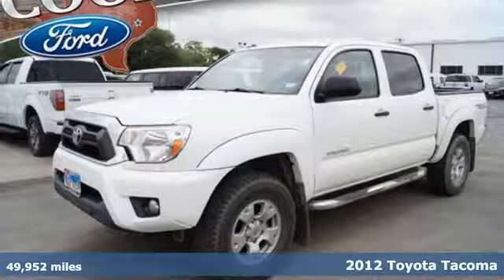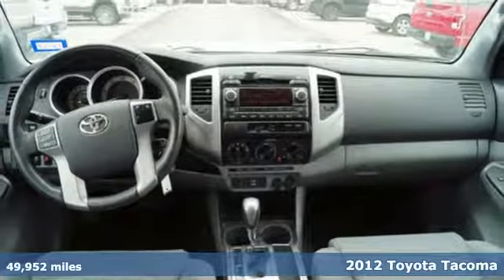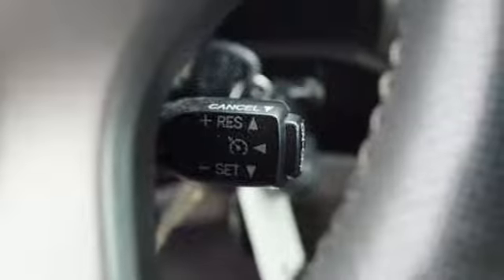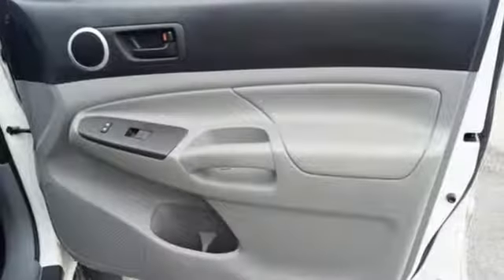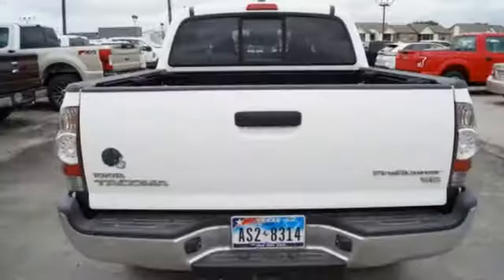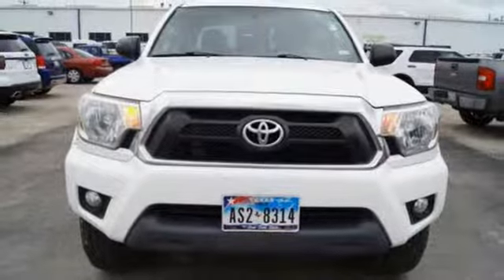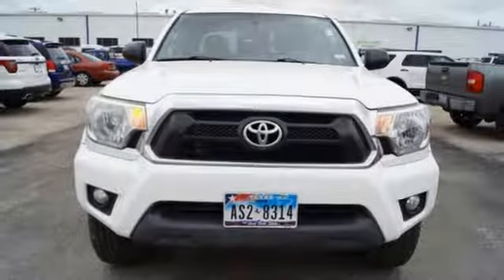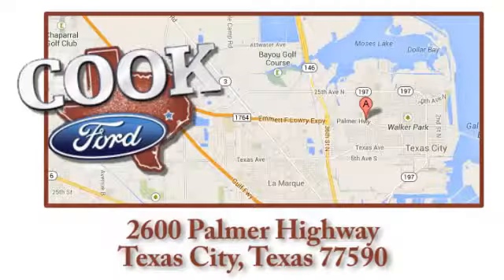Used 2012 Toyota Tacoma Texas City TX League City, TX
Year: 2012
Make: Toyota
Model: Tacoma
Trim: PreRunner
Engine: 4.0L V6 EFI DOHC 24V
Transmission: 5-Speed Automatic with Overdrive
Color: White
Interior: Graphite
Mileage: 49952
Stock #: KD31020A
VIN: 5TFJU4GN0CX015725
* ONE OWNER!! * - ONLY 49K MILES!! - TRD OFF-ROAD - CLOTH BUCKET SEATS - BLUETOOTH - 4.0 V6 - LOCKING REAR DIFF. - AM/FM/CD - POWER WINDOWS / LOCKS - BEDLINER - PERFECT CARFAX REPORT / SERVICE HISTORY!!

Address:
2600 Palmer Hwy